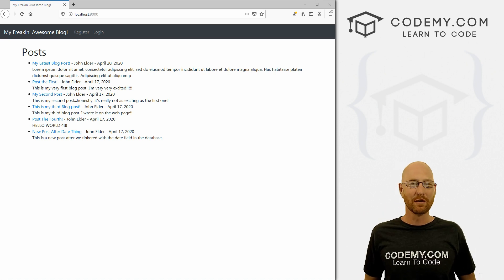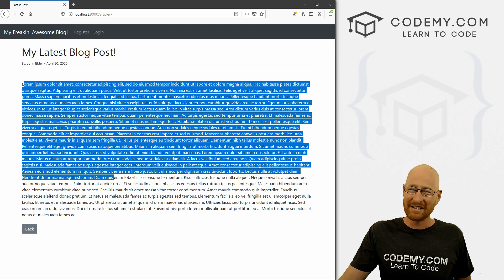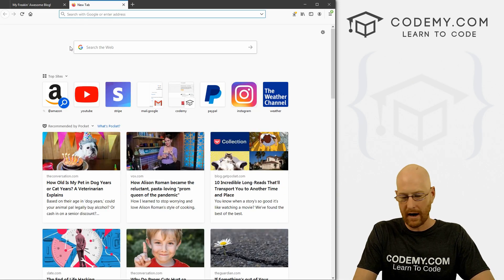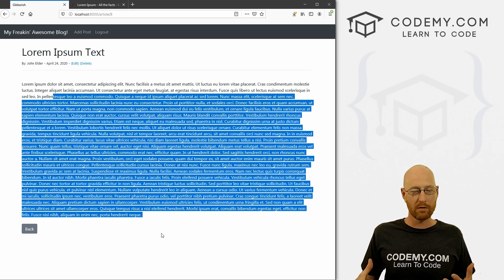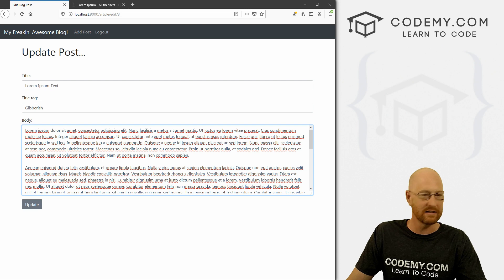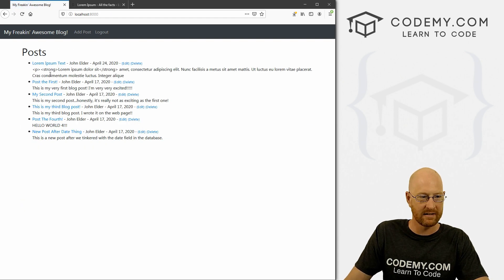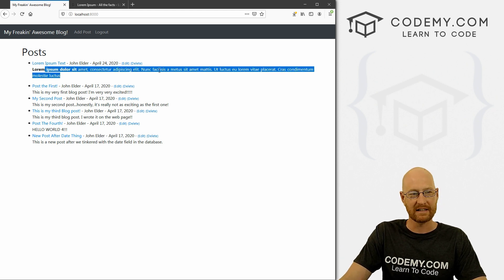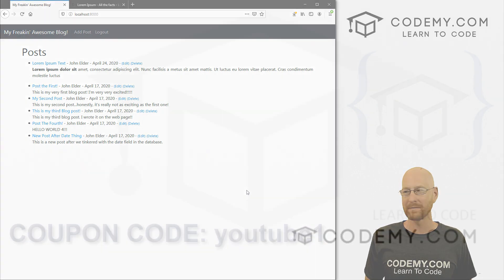How To Escape HTML For Blog Posts - Django Blog #11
How to Escape out HTML on a blog post.  By default, Django won't let HMTL appear on your blog post. We can make a quick change to our code though, that allows HTML to be used on a post page.

We'll use the safe filter in Django to escape out HTML characters in our blog post.  You should only do this if you trust whoever is making blog posts! (hackers may be able to hack your site otherwise).